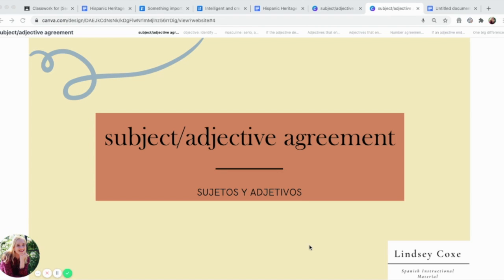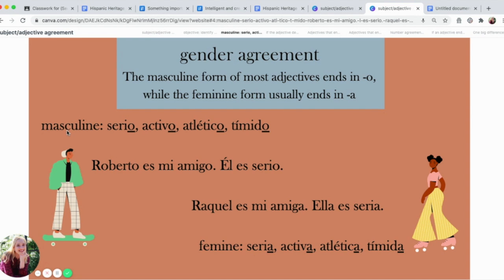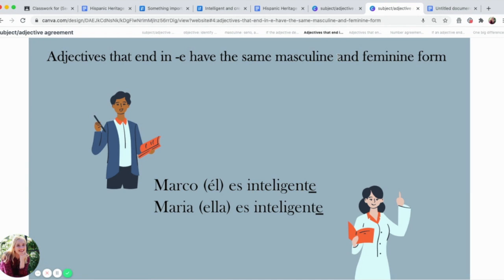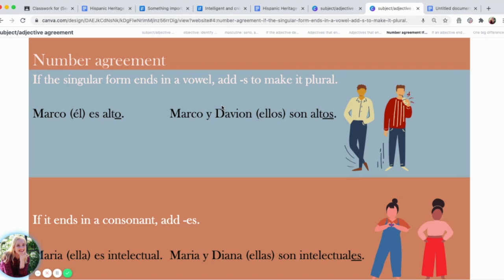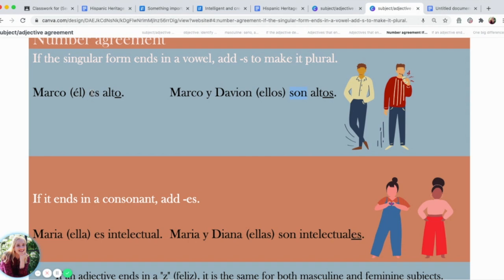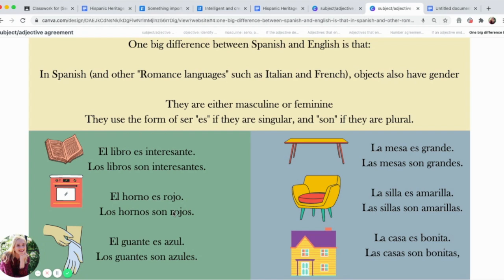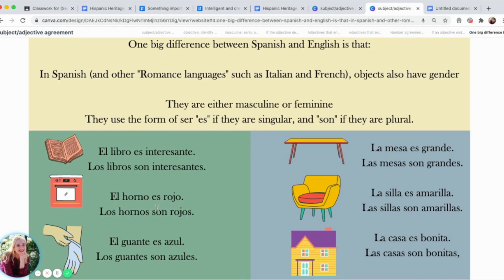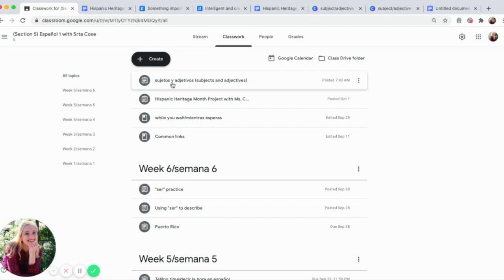Español 1: subject and adjective agreement in Spanish/sujetos y adjetivos